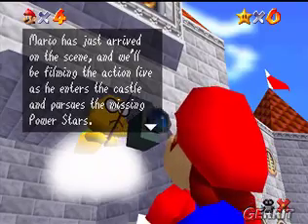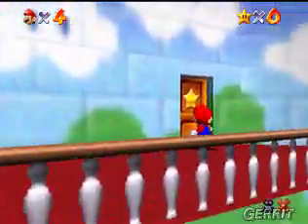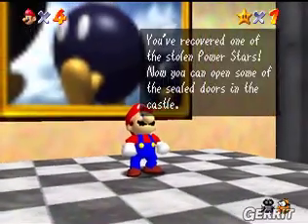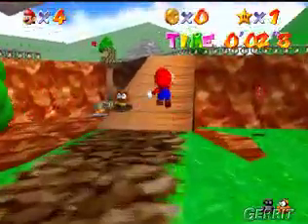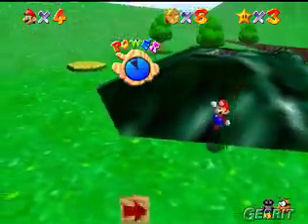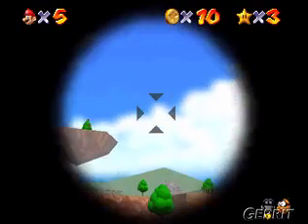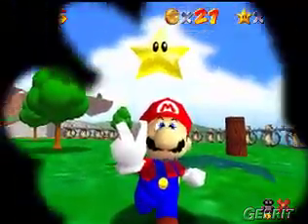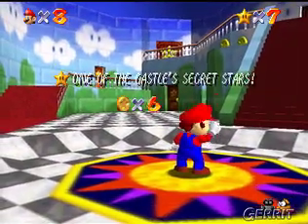Let's Play Super Mario 64 (100%): Part 01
100 percent completion with commentary. Time slots provided below as well. Glitch happens around 9:10.

0:00-1:13 - INTRO

1:14-1:48 - Entering The Castle

COURSE 1 - BOB-OMB BATTLEFIELD:
2:12-4:25 - *Big Bob-Bom On The Summit STAR**
4:47-6:38 - *Footrace With Koopa The Quick STAR**
6:44-8:12 - *Shoot To The Island In The Sky STAR**
8:19-11:39 - *Find The 8 Red Coins STAR**
11:43-12:30 - *Behind Chain Chomp's Gate  STAR**

CASTLE
12:50-13:36 - Silde - *One Of The Castles Secret Stars*
13:42-14:35 - Slide - *One Of The Castles Secret Stars*